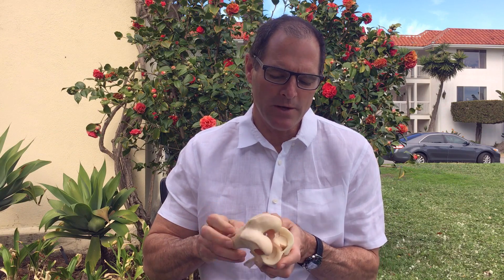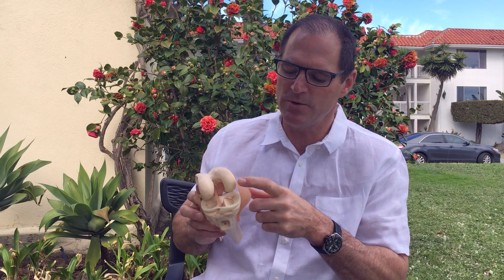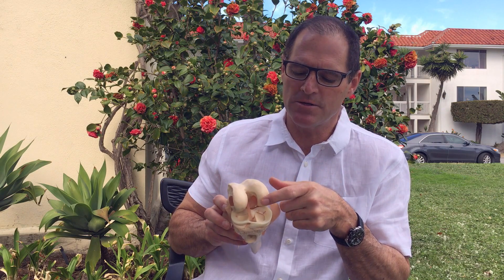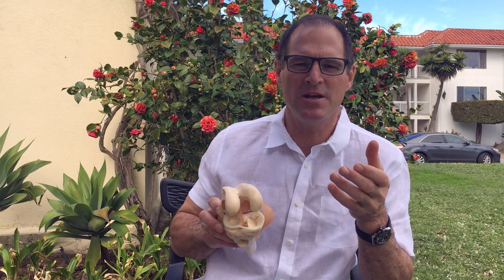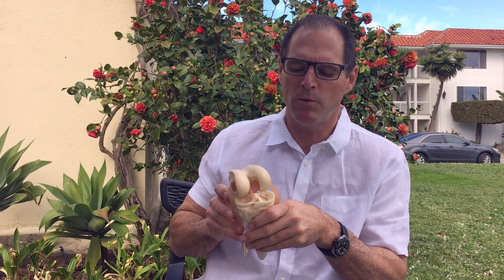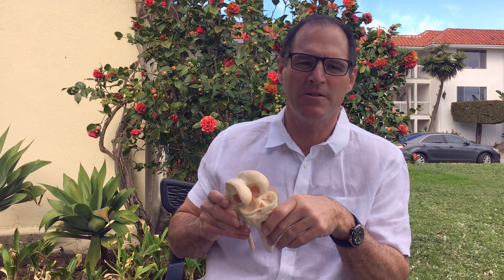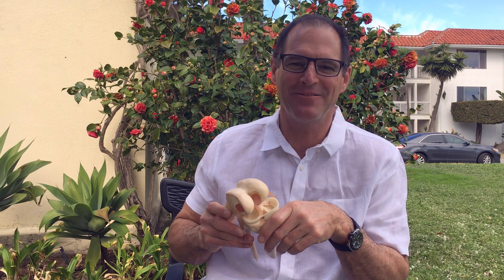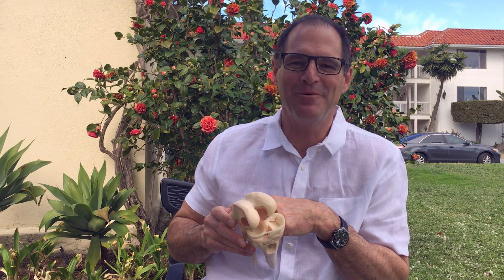A Tale of Two Knee Cartilage(s): Menisus and Articular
This time on the Sports Medicine Minute with Dr. Bill Sterett, Dr. Sterett talks about the two types of knee cartilage, Meniscus and Articular, and he explains the difference between the these distinct types of knee cartilage.